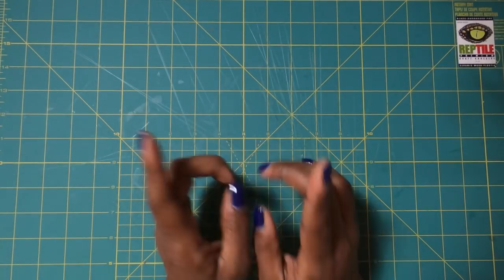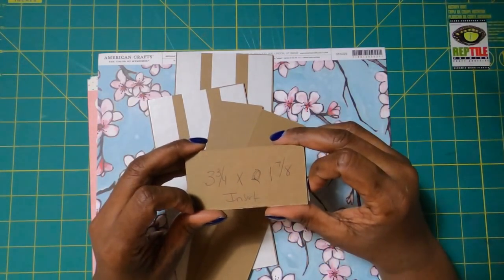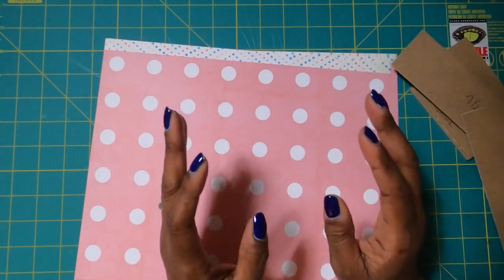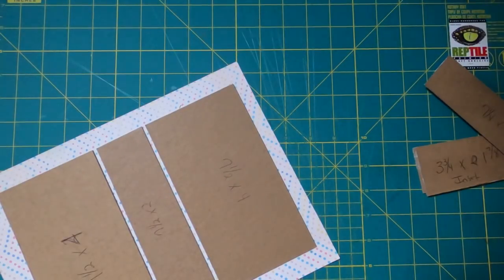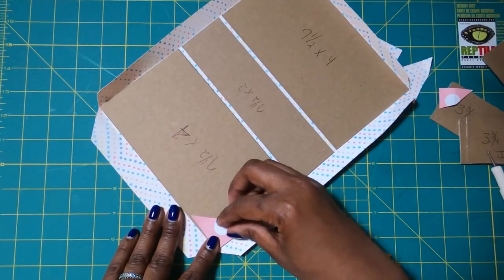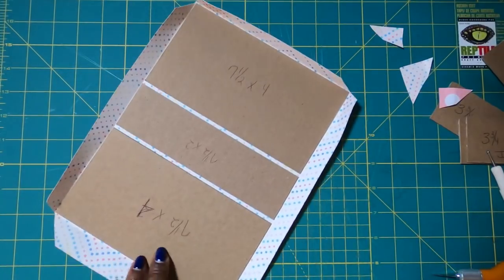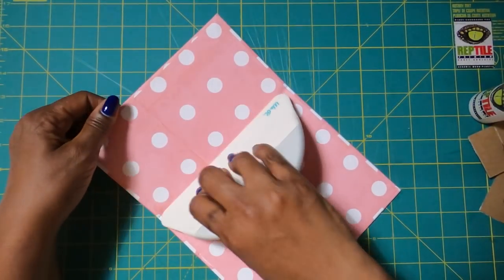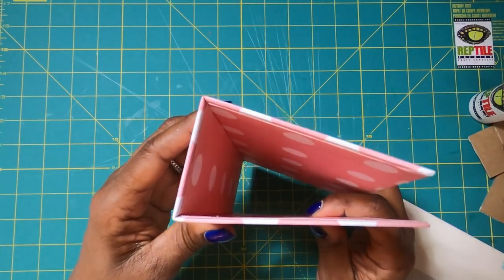EASY 3x3 NOTECARD and Envelopes/ 3x3 Card Sets⭐️⭐️MAKE ENVELOPES WITHOUT A PUNCHBOARD⭐️⭐️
Easy 3x3 notecard  and envelopes/ make cute and easy 3x3 card sets.  No envelope punchboard, no problem because you can make awesome little 3x3 envelopes without a punchboard.  Ever gone into the store for notecards and they were to darned expensive?  Well these 3x3 notecards are better than store bought and you can customize them to fit whatever paper pattern you have.  And these easy to make 3x3 notecards have a sweet little sectioned box so that 3x3 notecards are on one side and The envelopes are on the other.  But what if you don’t have an envelope punchboard.  Well,  in this video we are going to make an envelope using a punchboard and then we are going to make and envelope without a punch board.  Something for everyone!! So join me for some crafty fun and let’s craft😀

2oz glue bottle I am currently using
1 inch double sided TEAR TAPE
Bone Folder